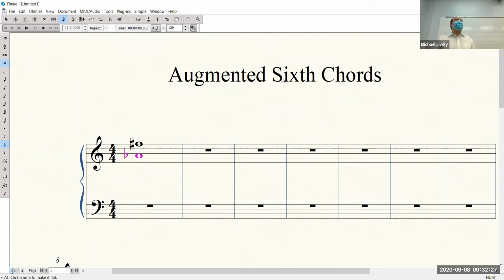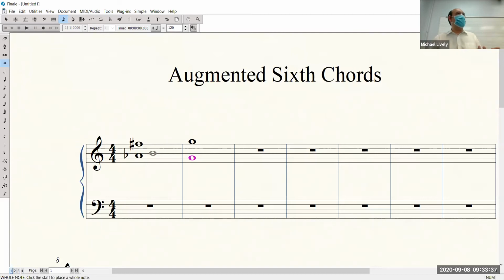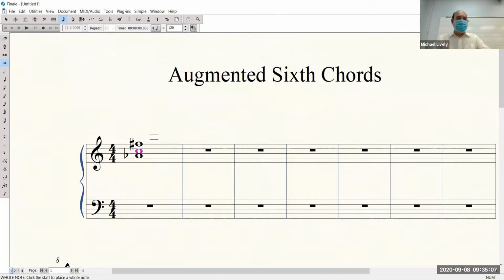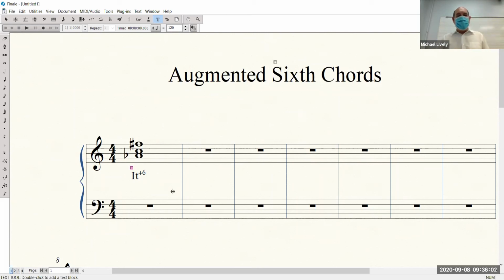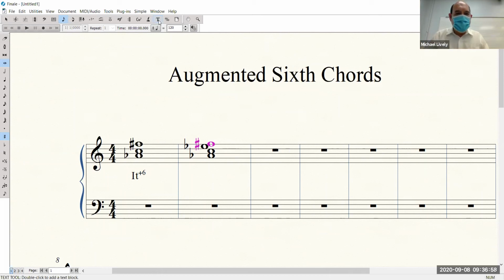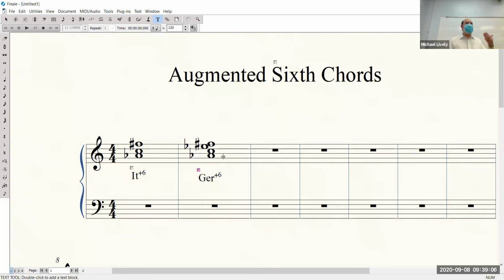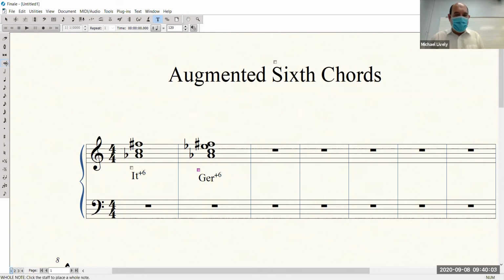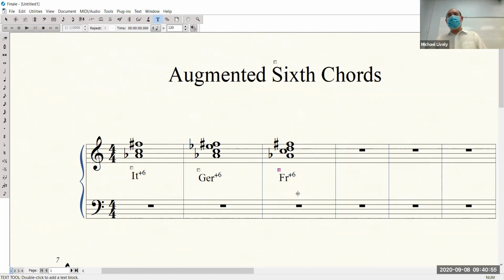Teaching Augmented Sixth Chords Online (September 2020)